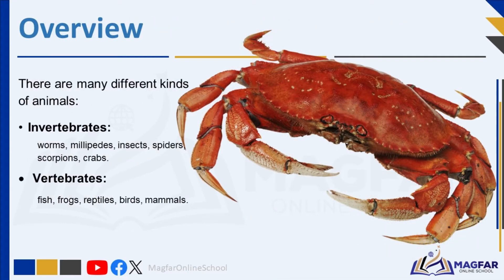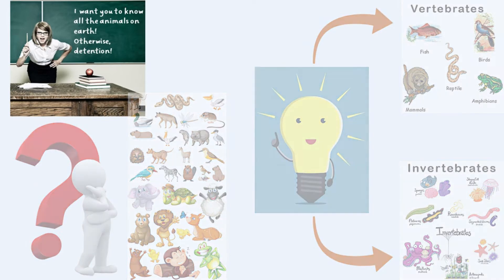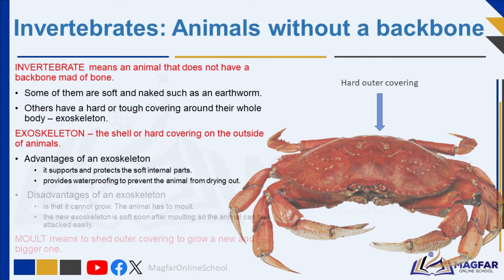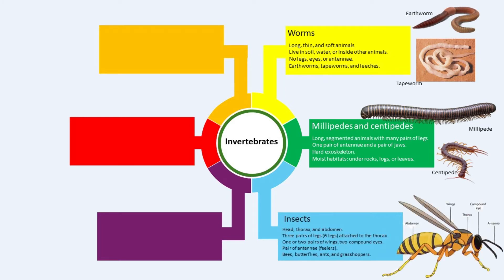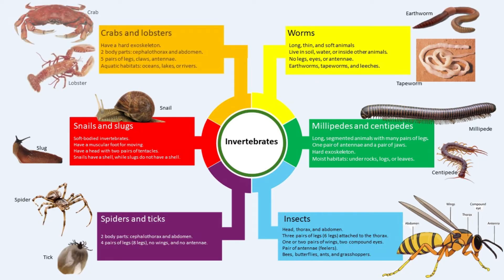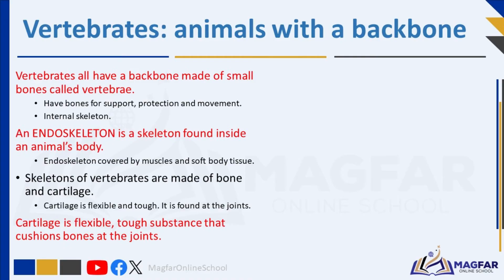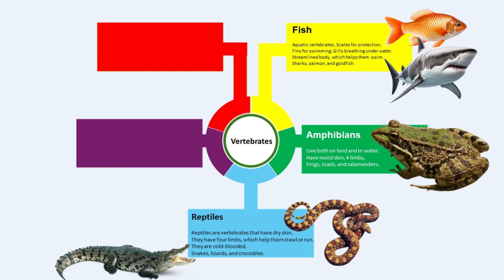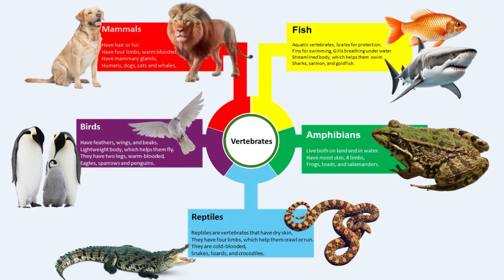Grade 5 Term 1 Natural Sciences and Technology: Animal types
Content meticulously covers every aspect of the Grade 5 Term 1 Natural Sciences curricular on types of animals. The details covered are as below:
Some do not have bones, and some have hard outer ‘skins’ or shells (invertebrates). Animals without bones include worms, millipedes, insects, spiders, scorpions, crabs.
Some have bones (vertebrates). Animals with bones include fish, frogs, reptiles, birds, mammals.